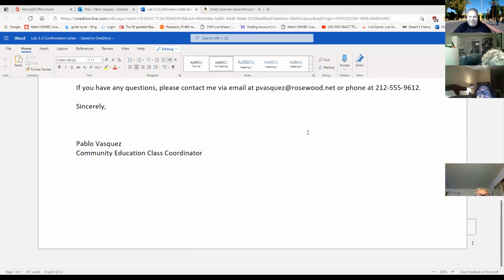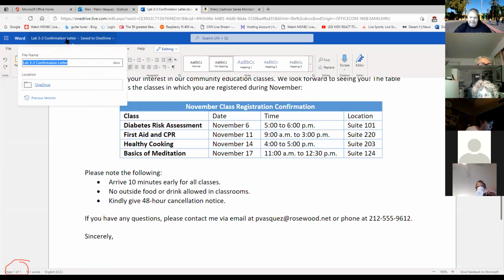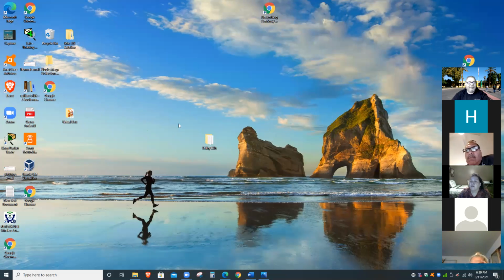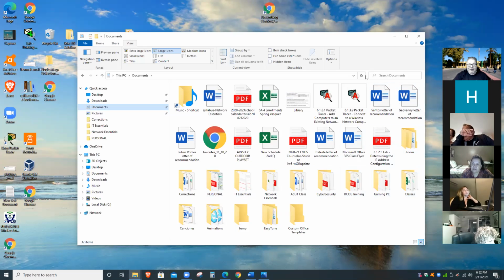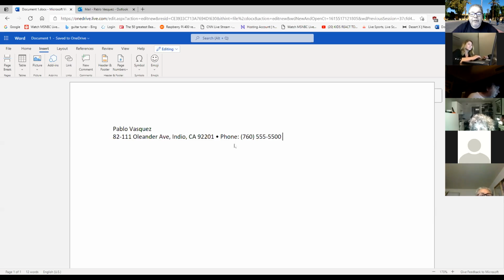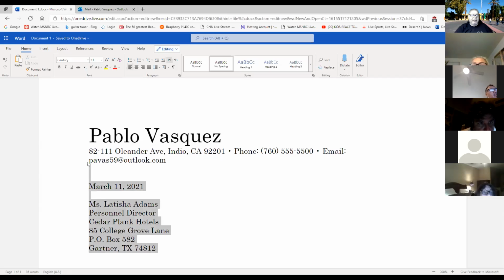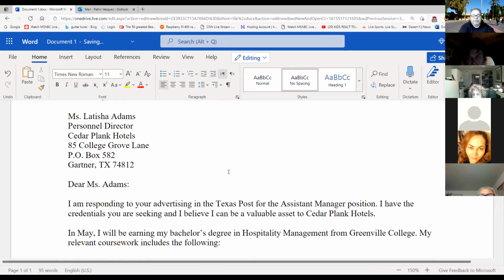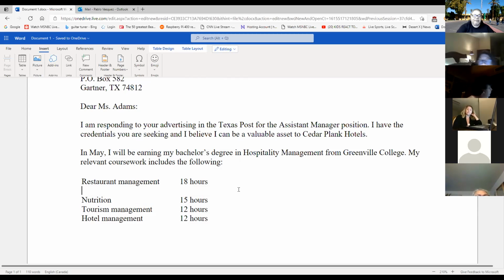Microsoft Office 365 - Lab 3-1 Letter Paragraphs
Mr. Vasquez's - Lab 3-1 Letter Paragraphs
03/11/2021